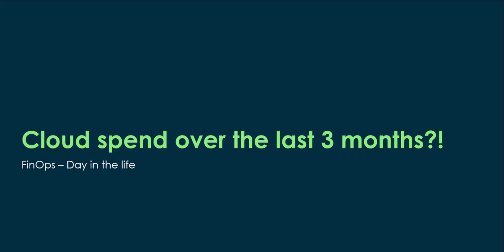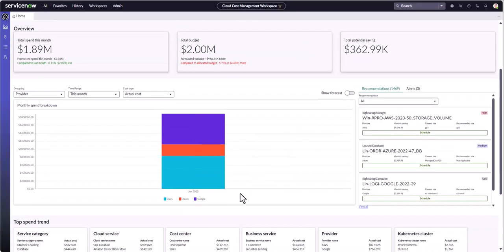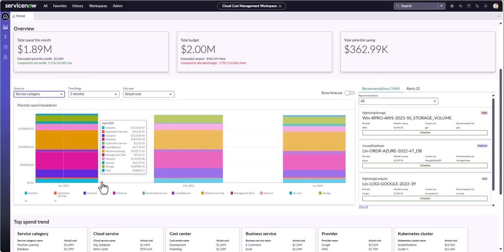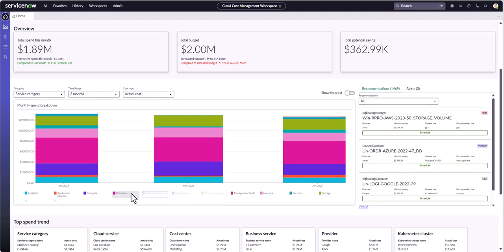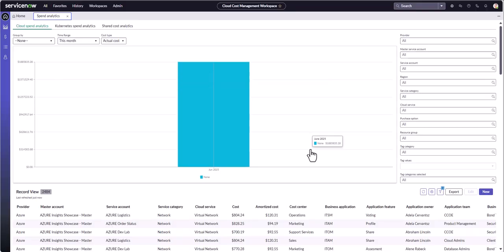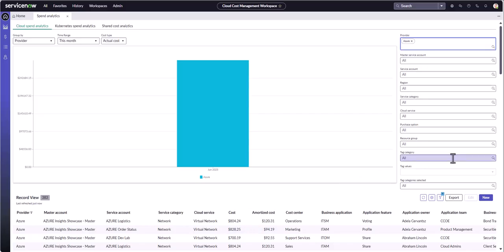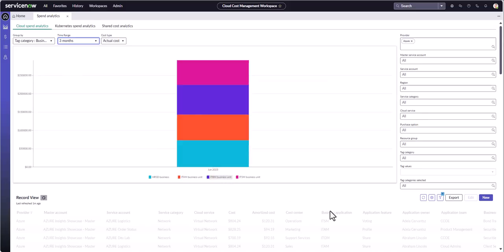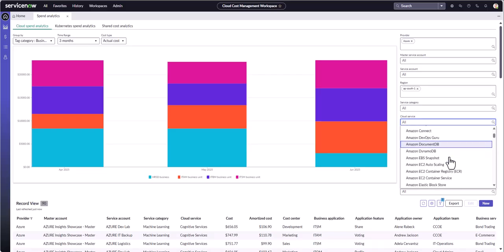FinOps - Day In The Life: What's my cloud spend in the last 3 months?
𝐃𝐚𝐲 𝐢𝐧 𝐭𝐡𝐞 𝐥𝐢𝐟𝐞 - 𝐅𝐢𝐧𝐎𝐩𝐬

𝐔𝐬𝐞 𝐜𝐚𝐬𝐞: Cloud spend over the last 3 months

Increase the efficiency of your cloud practice by addressing this routine use case repeatedly, consistently and with confidence - in under 5 minutes!